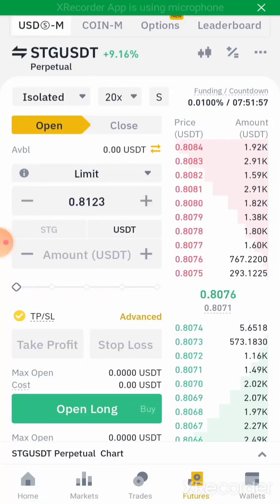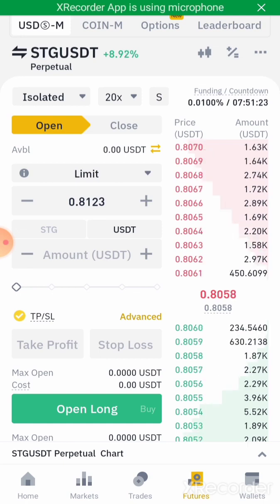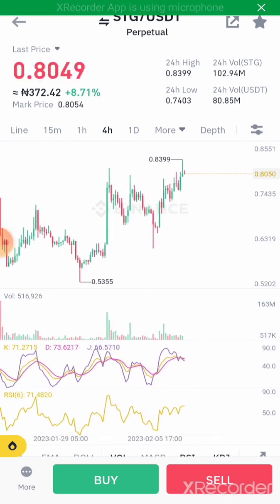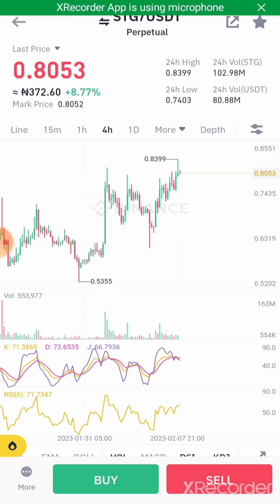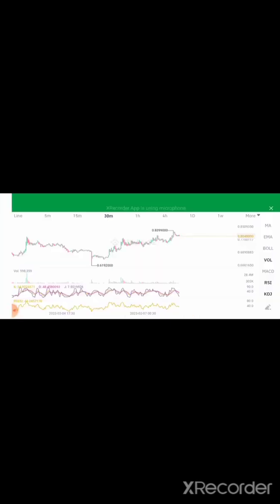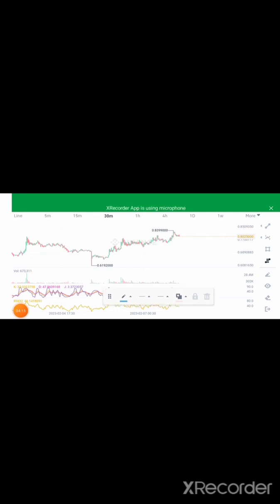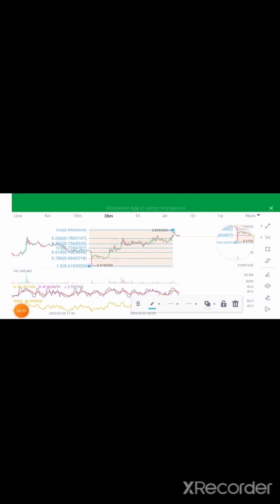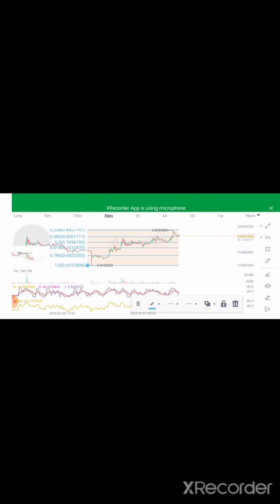How To Draw Fibonacci Retracement On Binance